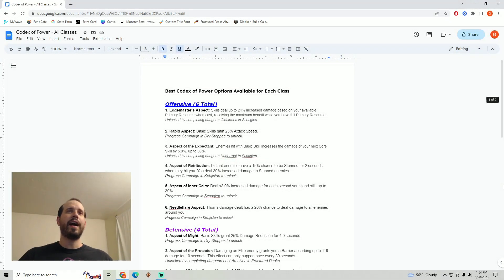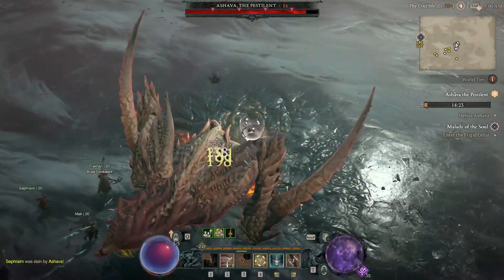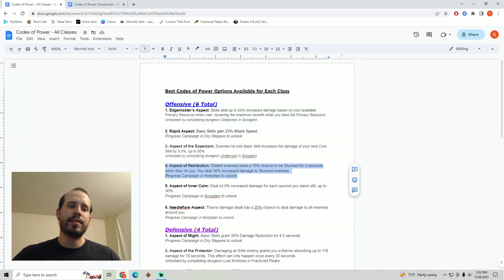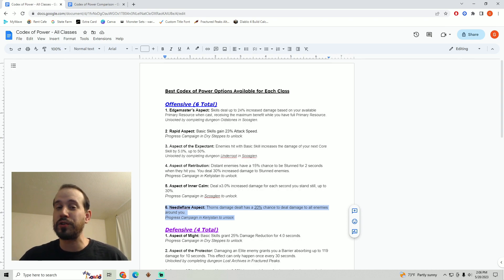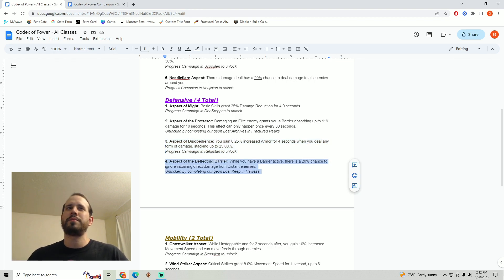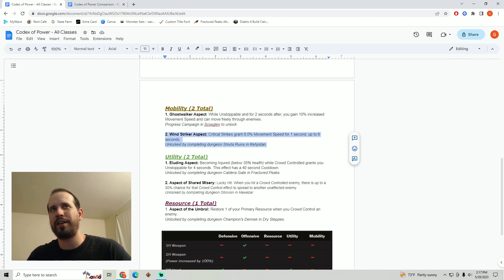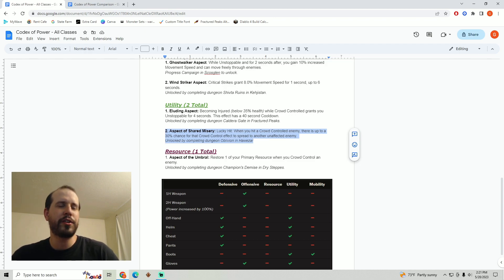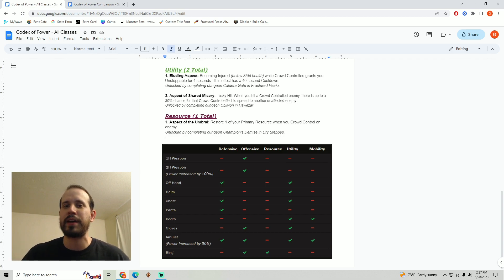Ranking Codex of Power Options Available to ALL Classes - Diablo IV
Speculating on which aspects from the Codex of Power will be top performers and which classes they may work best on. In this video we are only covering the aspects that every class is able to use. If you're interested in a video comparing class-specific aspects from the Codex of Power, make sure to check out my previous upload.

As a smaller content creator, your subscription makes my day! If you're interested in more D2R, Diablo III and Diablo IV content, please consider following the channel!

Don't forget to drop a comment and let me know which aspects you are planning to try out on day one! I hope that launch day goes well for all of you!

Check out the Google Doc for more detail including a chart which shows the type of gear that each aspect can support

Offensive:
1. Edgemaster’s Aspect
2. Rapid Aspect
3. Aspect of the Expectant
4. Aspect of Retribution
5. Aspect of Inner Calm
6. Needleflare Aspect

Defensive:
1. Aspect of Might
2. Aspect of the Protector
3. Aspect of Disobedience
4. Aspect of the Deflecting Barrier

Mobility:
1. Ghostwalker Aspect
2. Wind Striker Aspect

Utility:
1. Eluding Aspect
2. Aspect of Shared Misery

Resource (1 Total)
1. Aspect of the Umbral